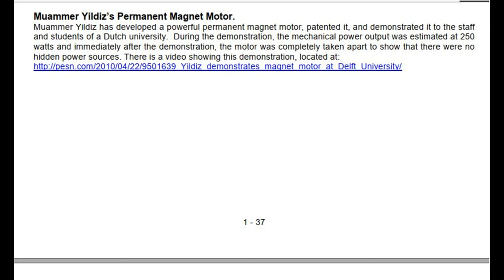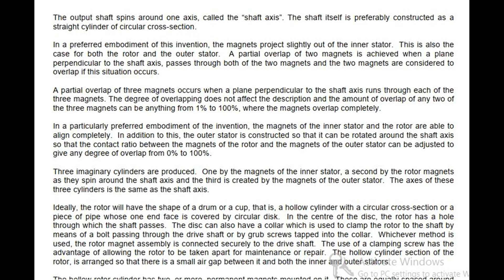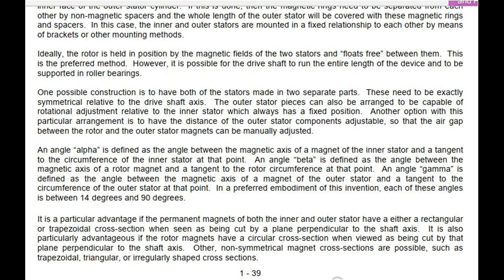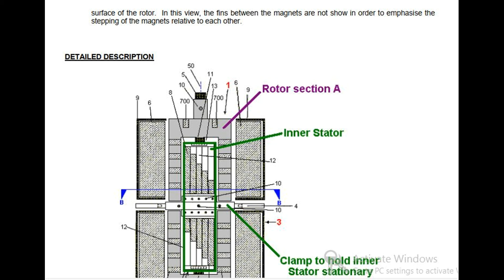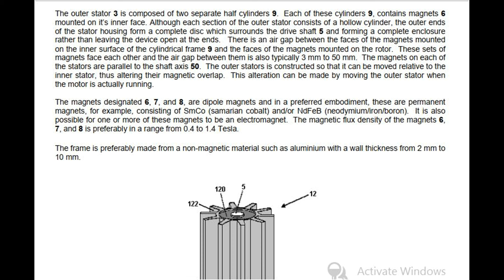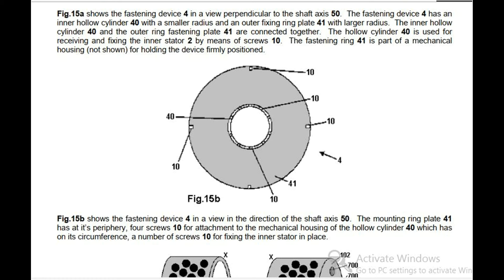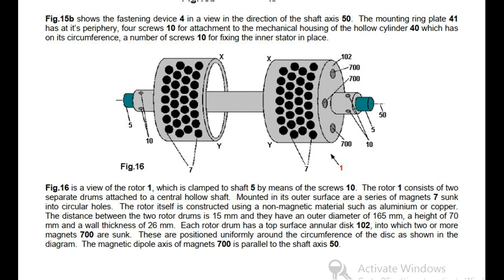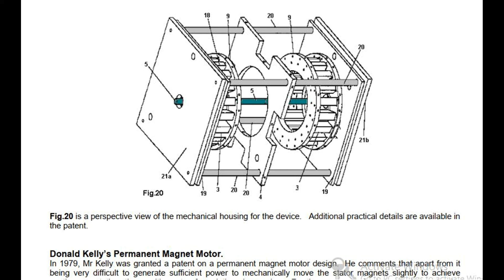Muammer Yildiz’s Permanent Magnet Motor